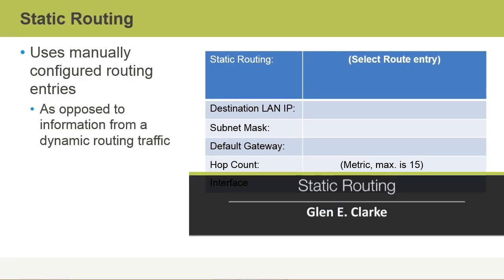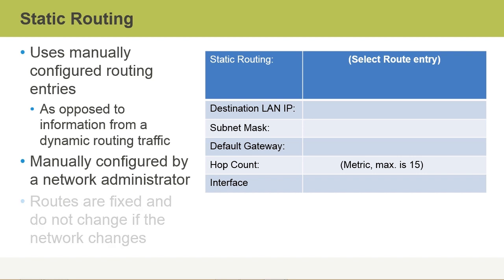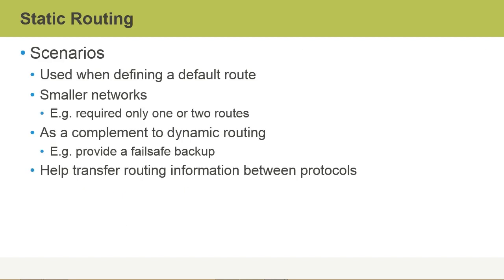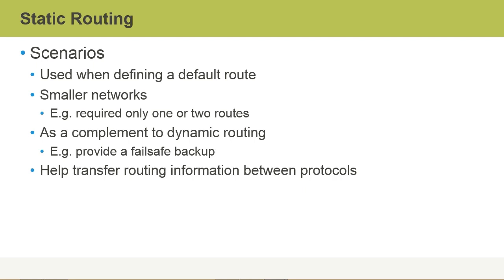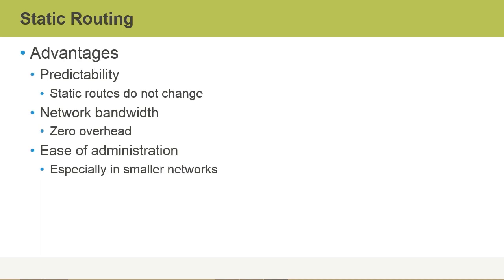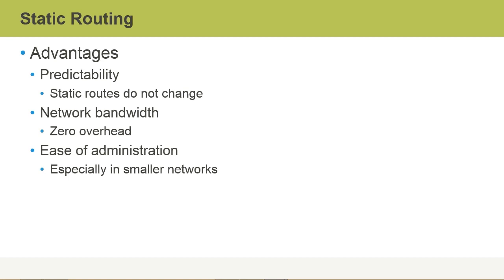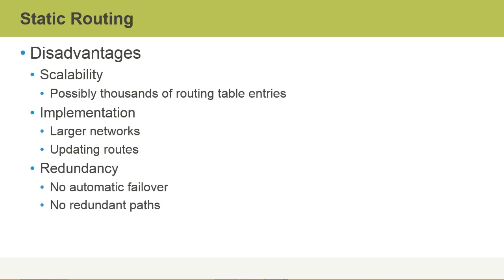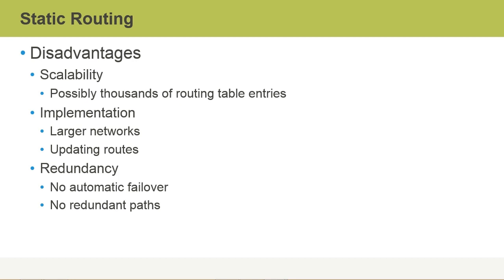74 Static Routing